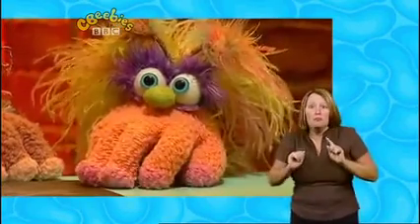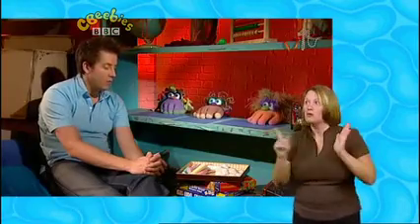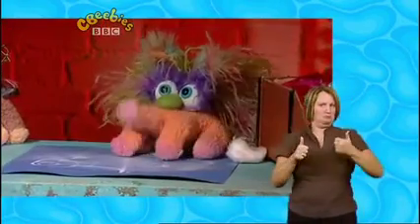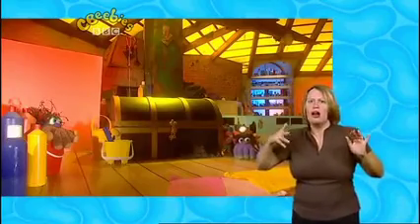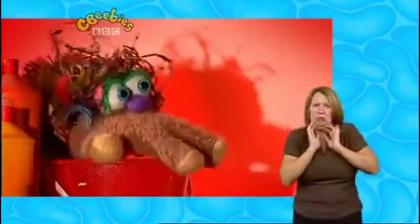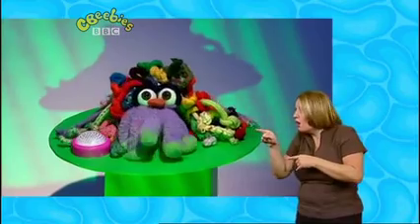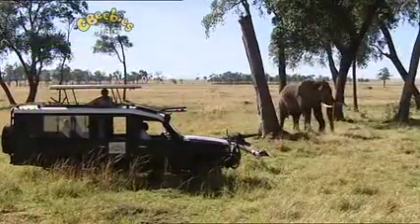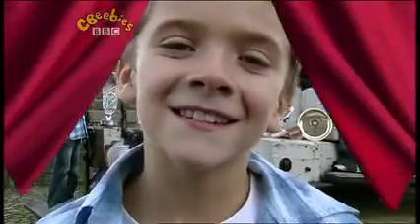CBeebies doodle do sign zone